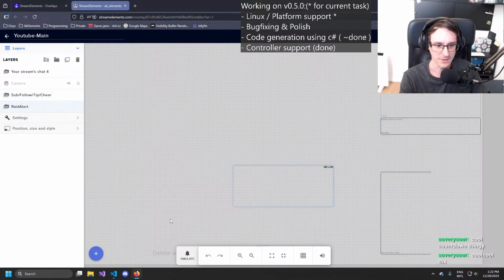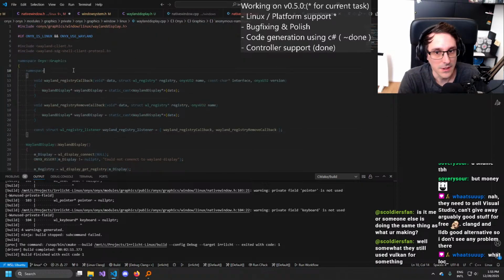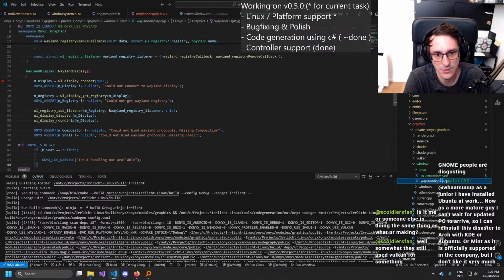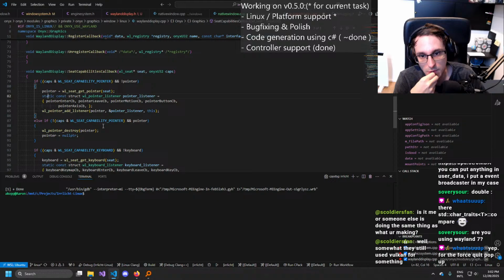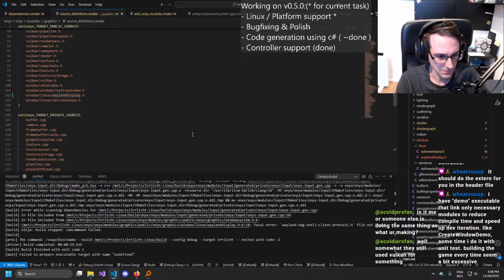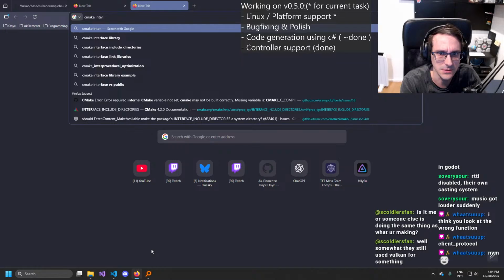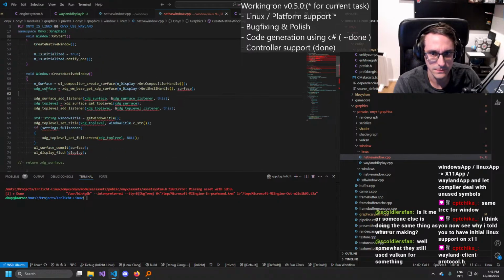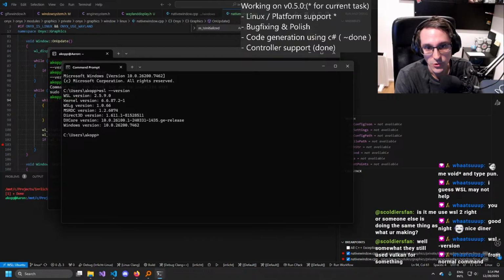Wayland & Vulkan surface creation [linux support] - Onyx Engine